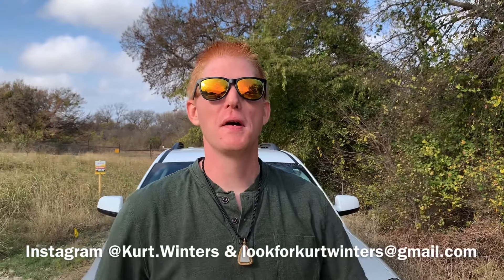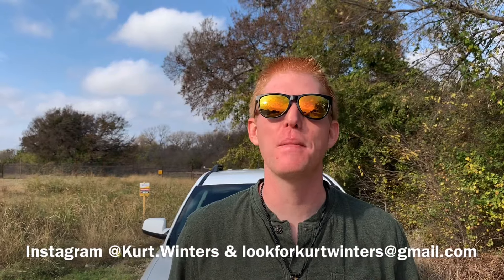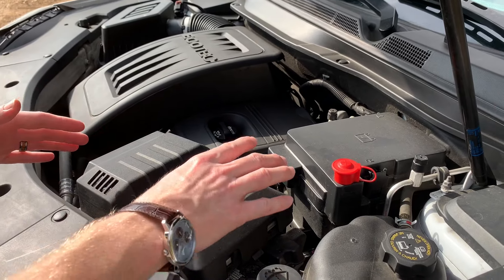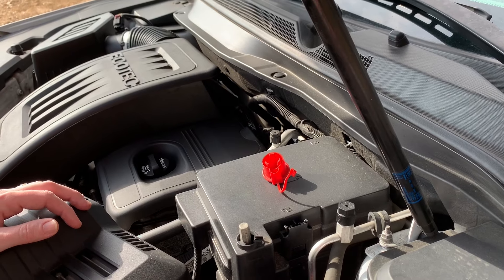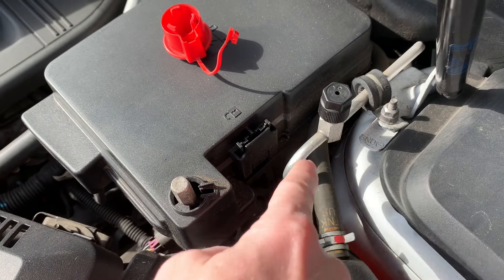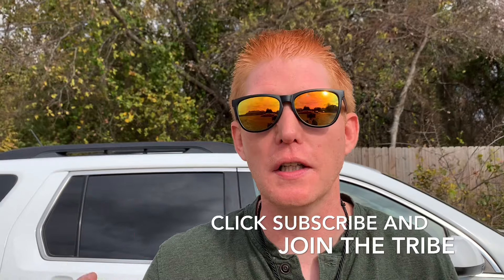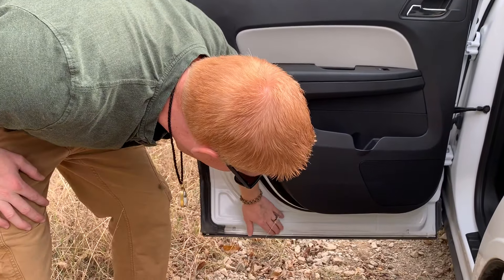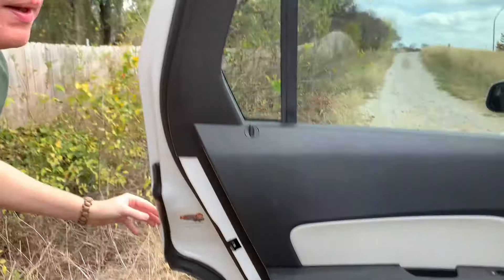3 Reasons NOT to BUY a GMC Terrain SLE (Issues buyers should know before they BUY !)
Good video on the following topics !

1. Chevy Shake (platform vibrates about 60 MPH)
2. Wiper Failure (know recall)
3. Poor Build quality (Thin metal)

My car vacuum of choice ! Very powerful suction.

Buy TIRES I'VE tested on my GMC!
Continental Extreme Contact Sport Performance Radials

Want the best the OIL for YOUR GMC shipped to YOUR HOUSE ? Then Take this AMAZON LINK for GREAT DEALS !

I also found some great interior CLEANER FOR THAT STICKY GM PASTIC !

Hi ! My name is Kurt Winters AND if you're into cars then this is DEFINITELY the place for YOU! On this channel, I upload videos of car REVIEWS, EVENTS, and the JOYS/Hassles of collecting vintage autos !